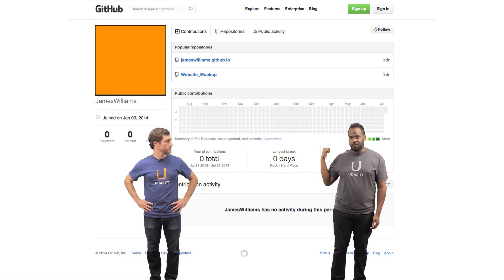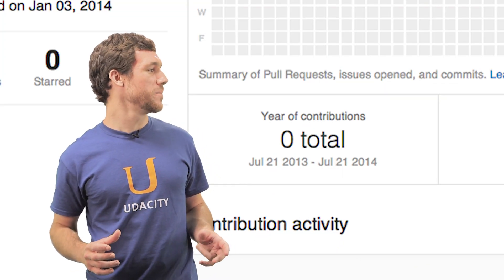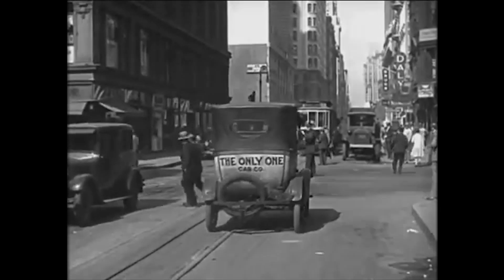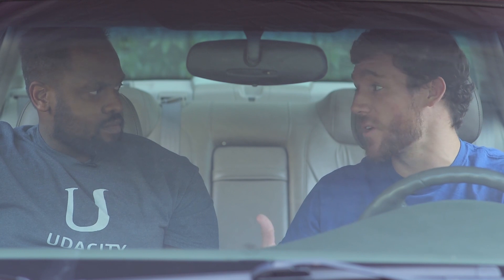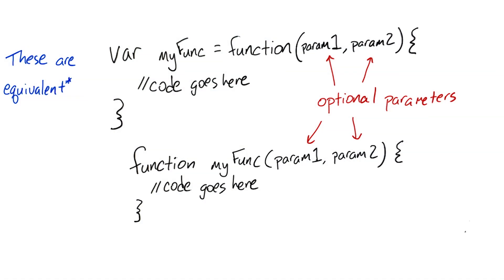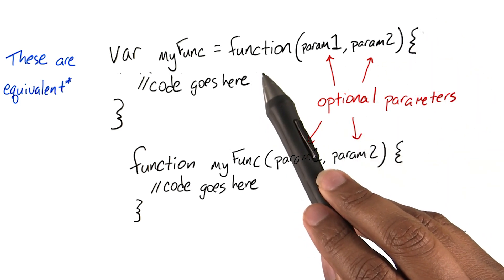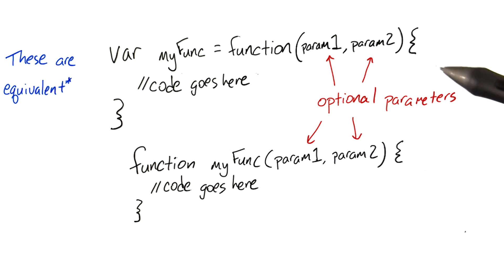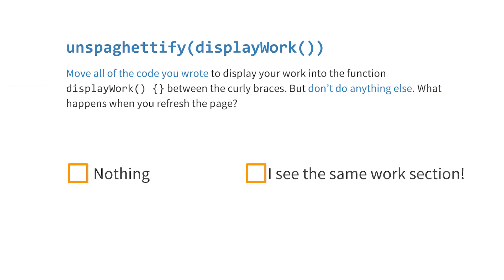Functions Quiz - JavaScript Basics